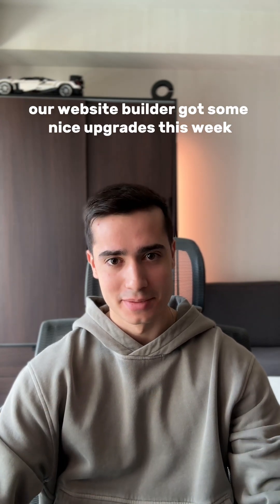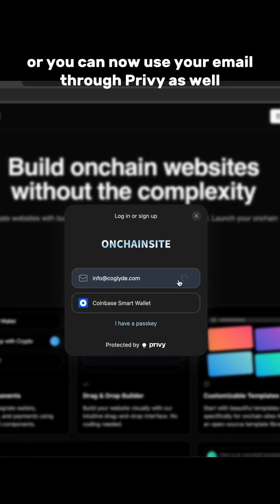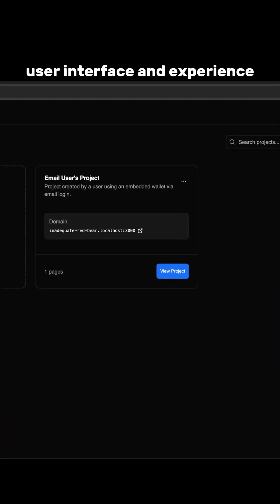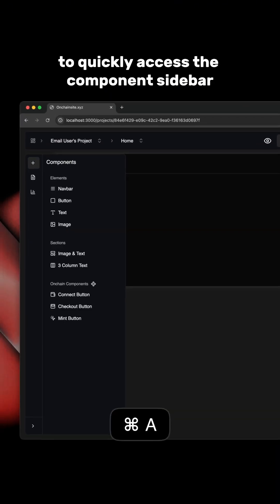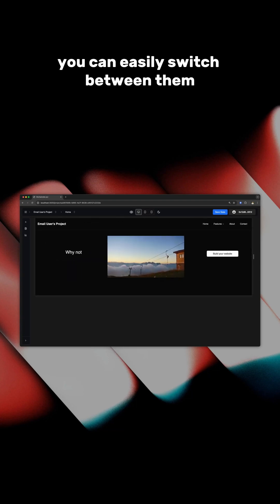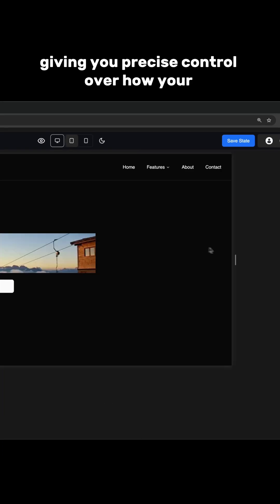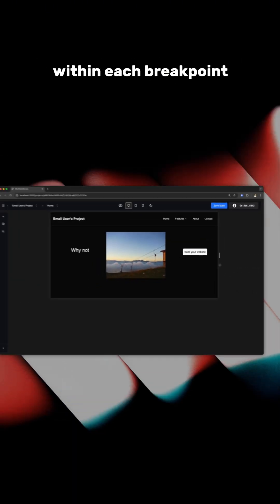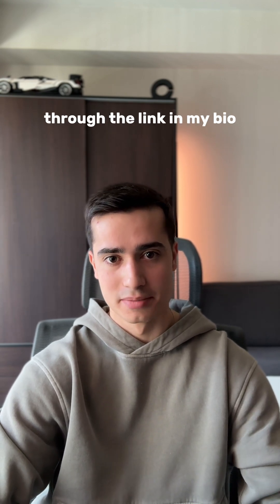Some big upgrades to our website builder platform!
Big upgrades this week for our blockchain-integrated website builder:

🔹 Instantly sign in with Coinbase Smart Wallet or via email (powered by Privy).
🔹 Floating panels, keyboard shortcuts, and tablet breakpoint added for better responsive designs.
🔹 Resize your viewport and precisely control how your site looks on every device.